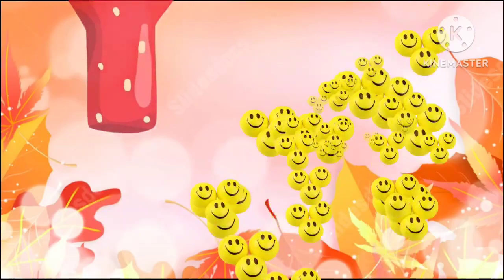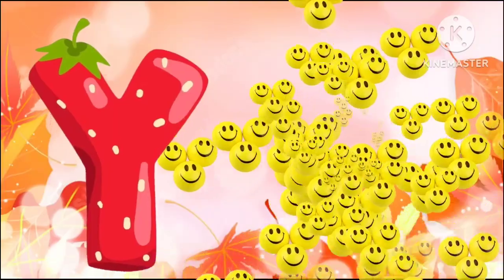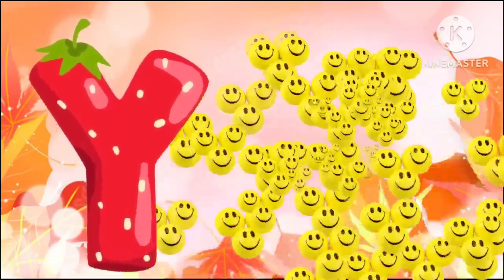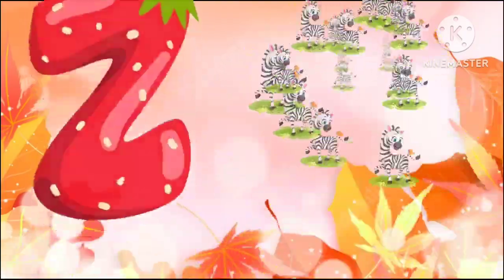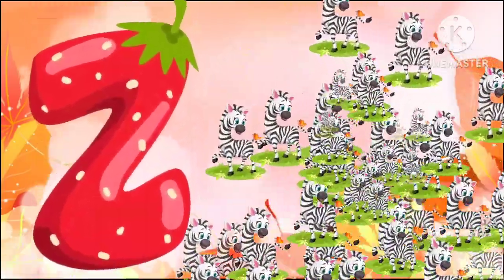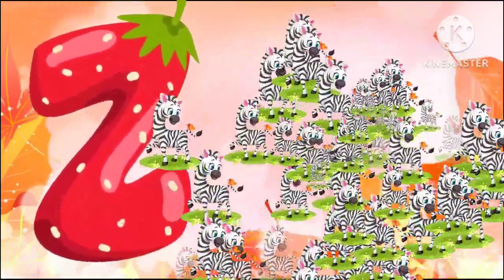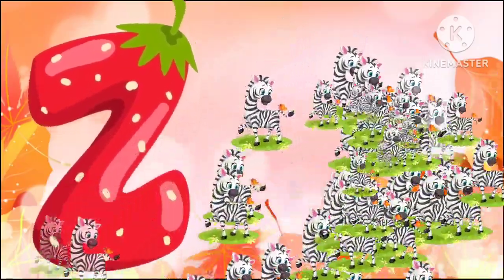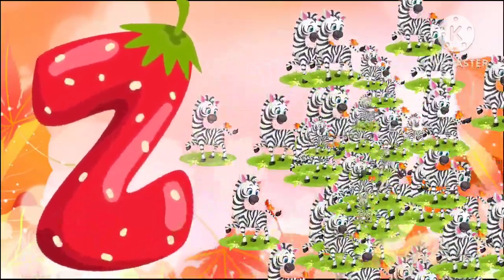A For Apple B For Ball I Abcd Song I Abcd Rhymes I Abc Song Nursery Rhymes I Phonics Song ABC song